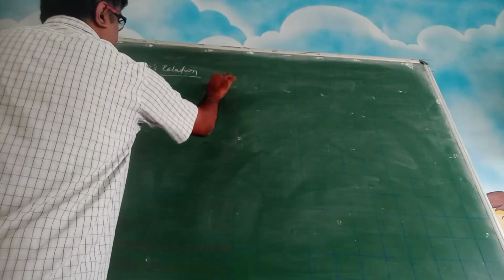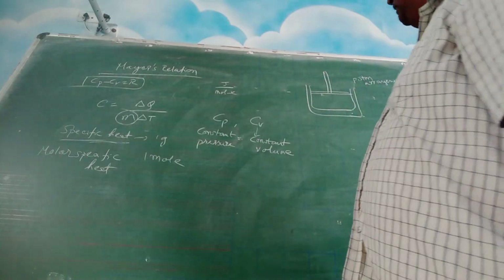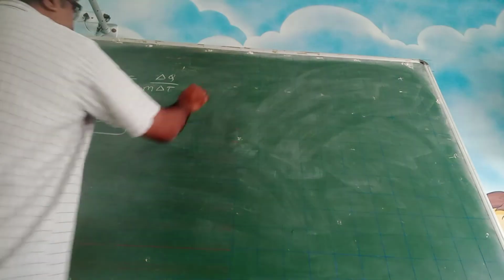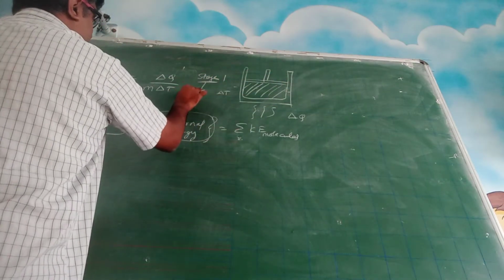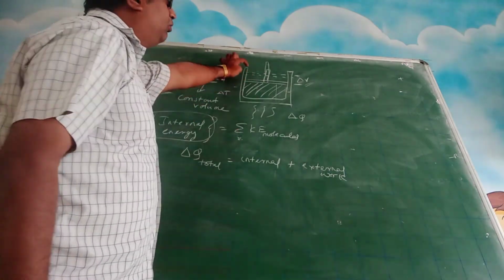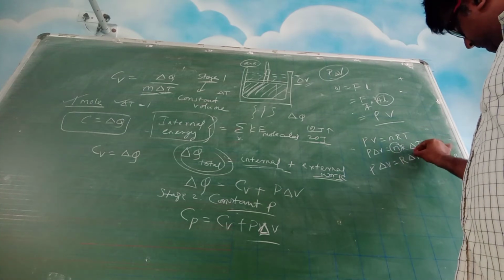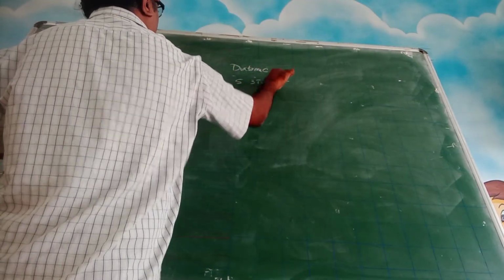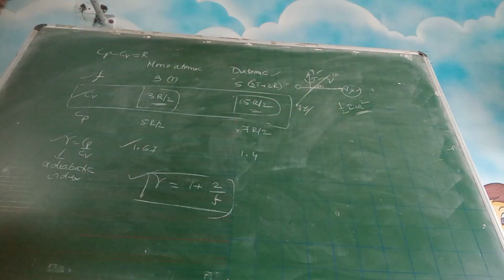understand Mayer's relation using a pressure cooker